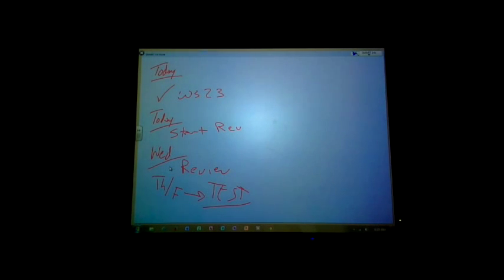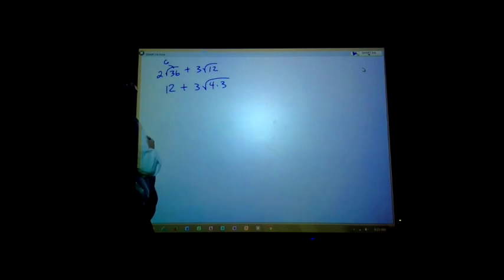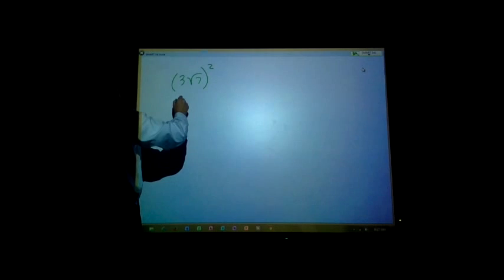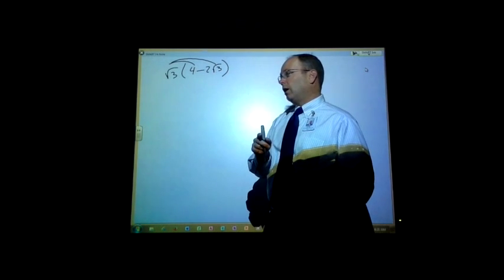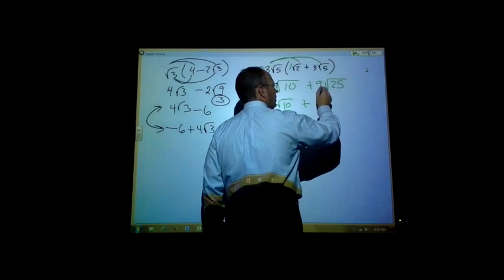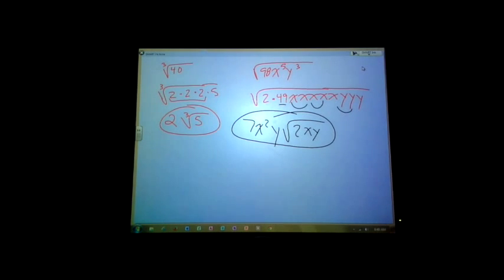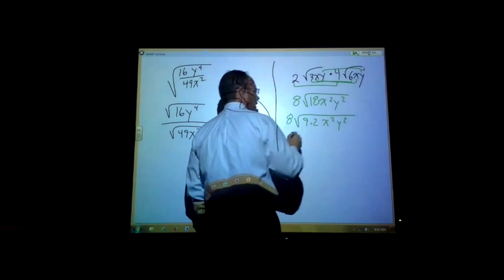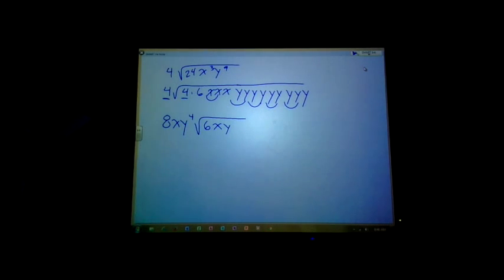CP algebra 1 Oct 6, 2015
Breaking down radicals and combining them.  +, -, mult, foil